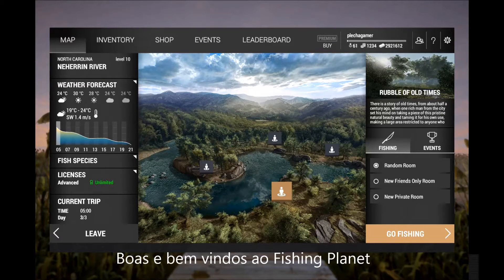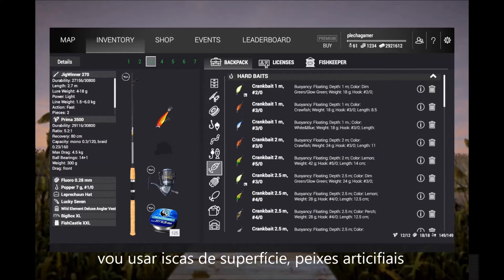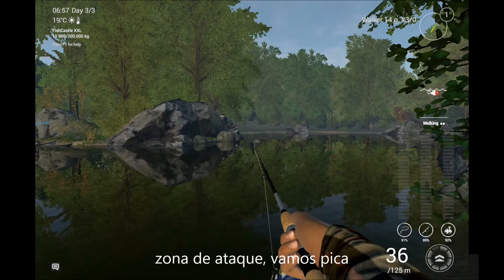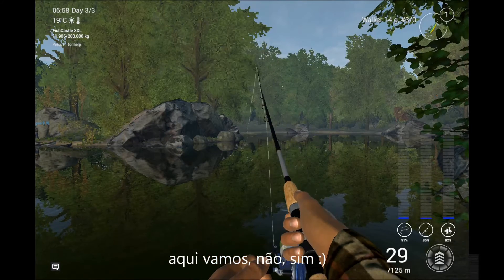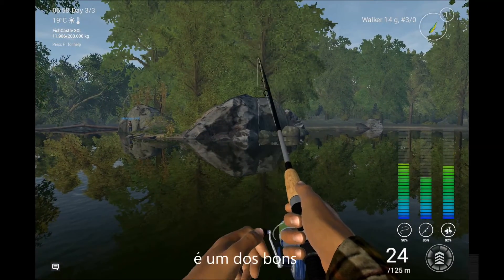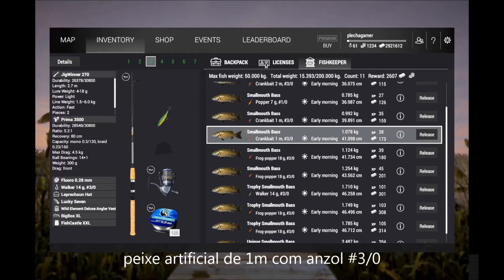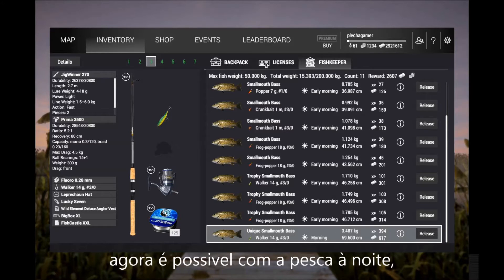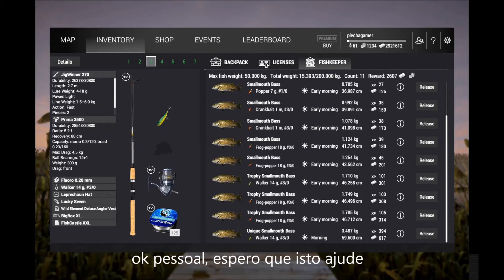Fishing Planet North Carolina topwater Unique Smallmouth Bass (eng/pt) v1.1.13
hi guys, the spot is the same, in the Rubble of old times (left side) good luck